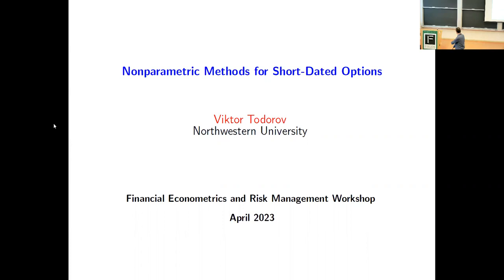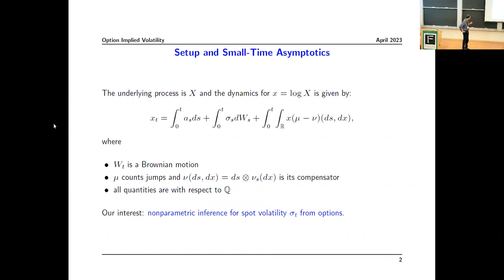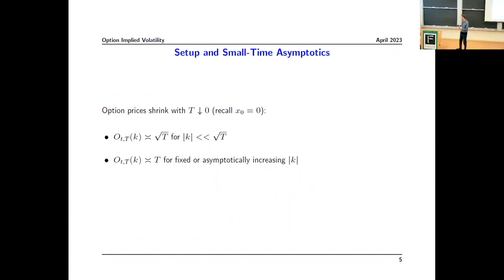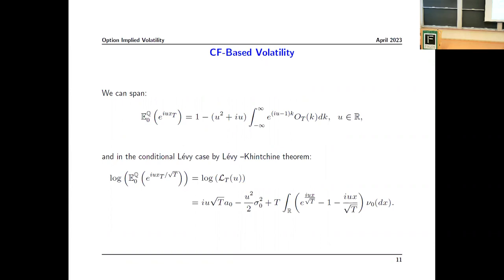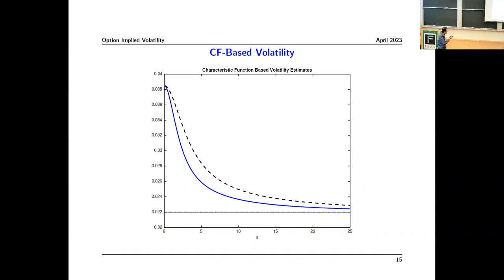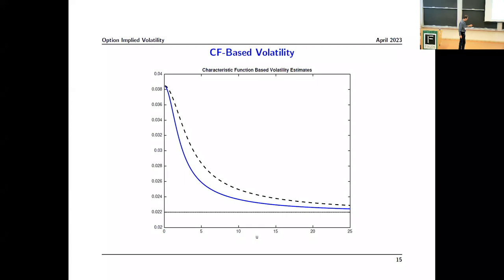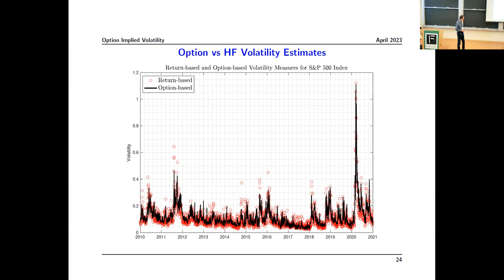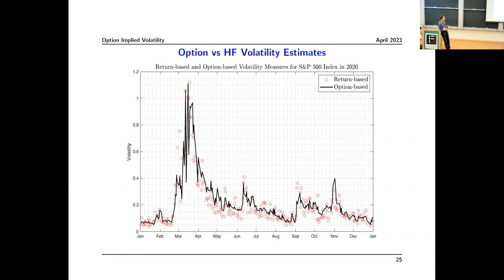Part II | Half-Day Workshop on Nonparametric Methods for Short-Dated Options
Speaker: Viktor Todorov, Northwestern University, Kellogg School of Management

Part of the "6th Conference on Financial Econometrics and Risk Management"